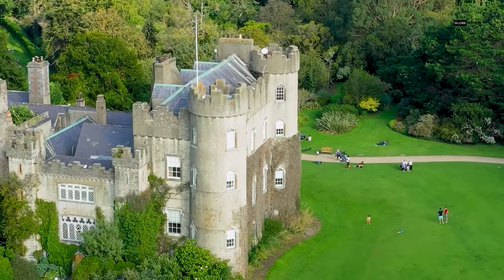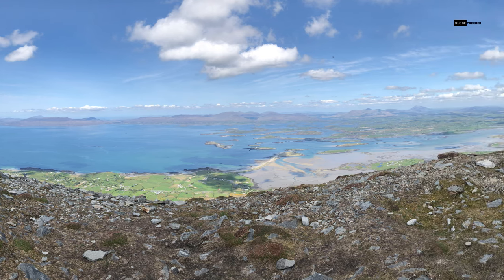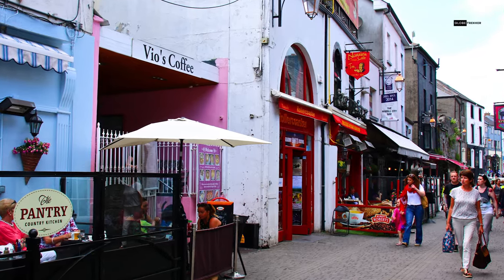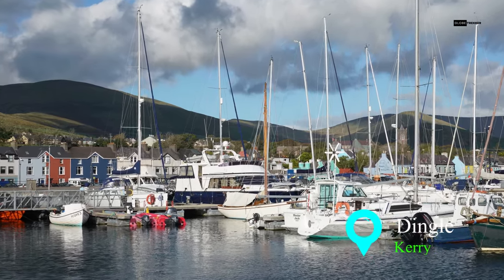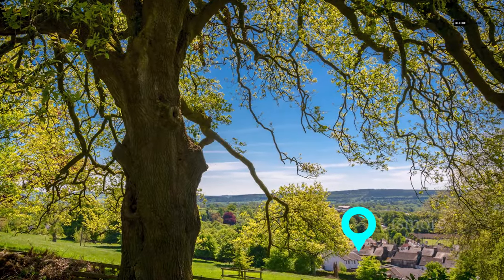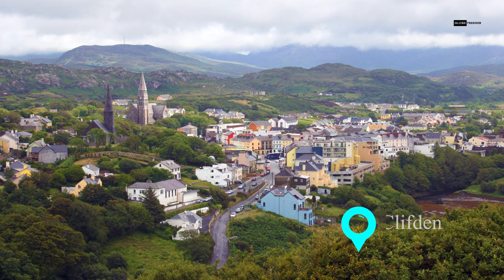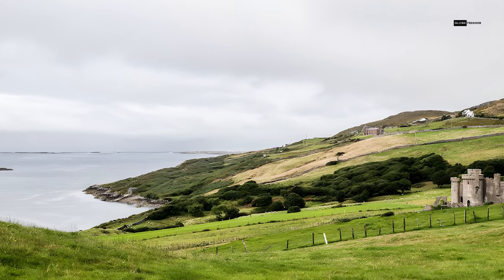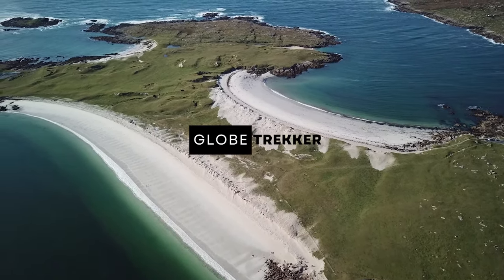Ireland's Top 5 Most Beautiful Small Towns | Discover Hidden Gems & Picturesque Landscapes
Welcome to our virtual tour of Ireland's top 5 most beautiful small towns! Join us as we uncover the hidden gems that make Ireland a traveler's paradise. From the charming streets of Westport to the medieval magic of Kilkenny, these towns are bursting with history, culture, and natural beauty.
 In Westport, we'll discover Georgian architecture against the backdrop of Croagh Patrick Mountain.
Kilkenny offers a journey back in time with its historic castle and cobbled streets.
Dingle's coastal allure and lively music scene make it a must-visit destination.
Lismore's tranquil charm and exquisite gardens will soothe your soul.
Clifden, nestled in Connemara, beckons with the rugged beauty of the Wild Atlantic Way.

Photo © P L Chadwick (cc-by-sa/2.0)